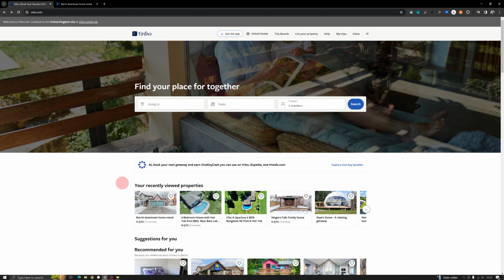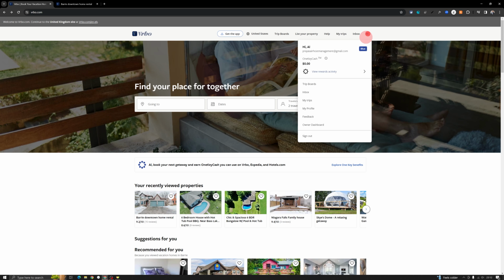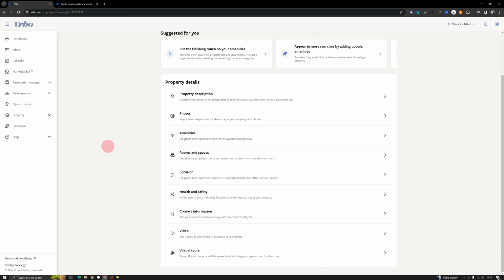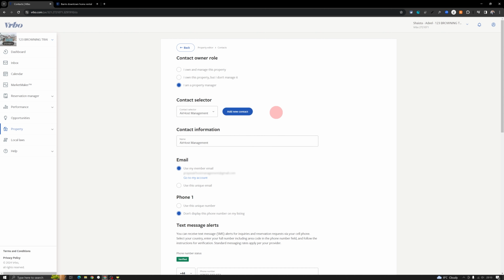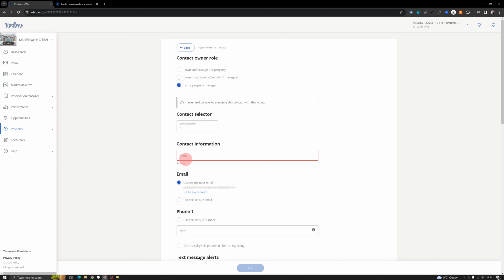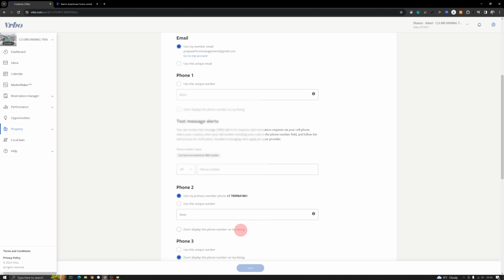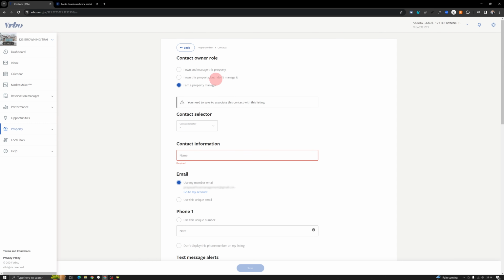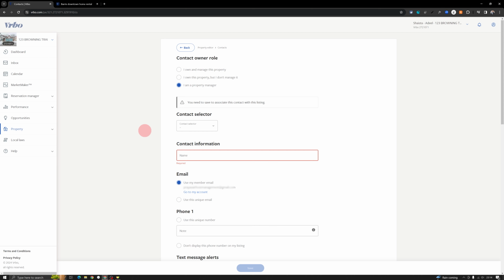How to Change Host Name on VRBO in 2024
In this detailed guide, we'll walk you through how to update your host name and role (owner or property manager) on your VRBO listing. Perfect for VRBO hosts looking to make their listings more personal or accurate.

🔹 What You'll Learn:
- How to access your VRBO owner dashboard.
- Navigating through the VRBO website to edit your listing's host name.
- The difference between changing your listing as an owner versus a property manager.
- Tips for ensuring your changes are reflected on your listing.

🔹 Remember:
- Perform these updates through the VRBO website for the best experience.
- Changes might take up to 8 hours to be visible on your listing.